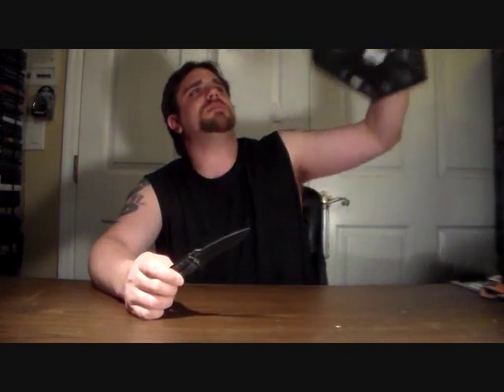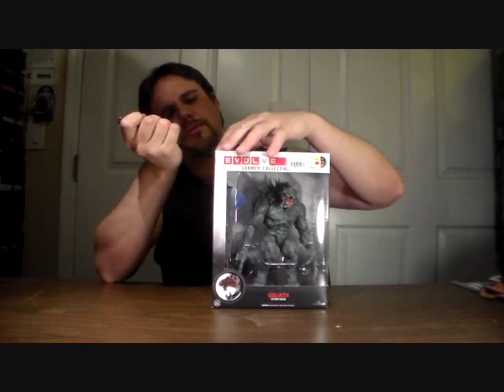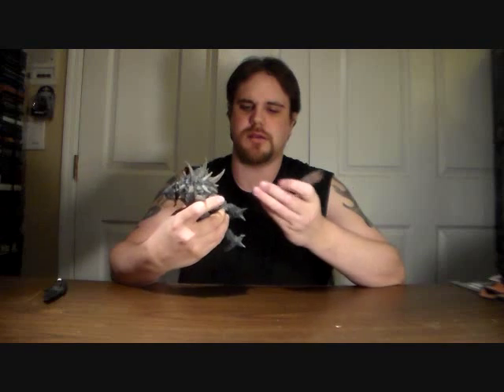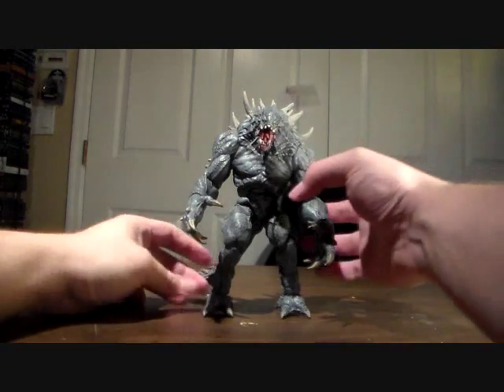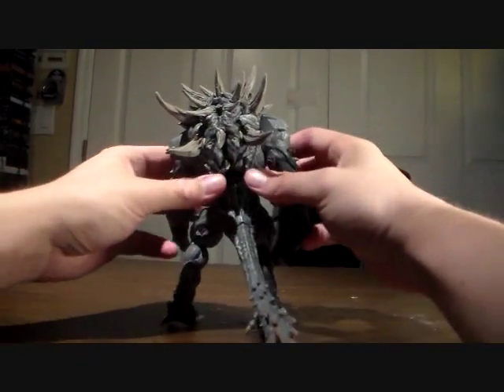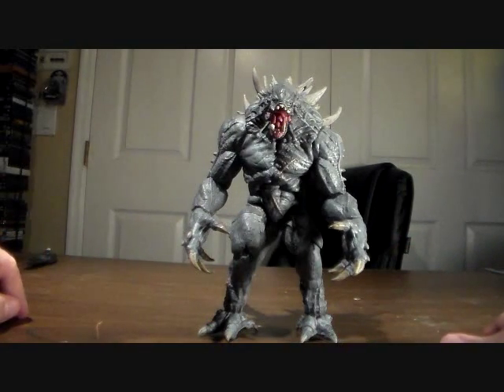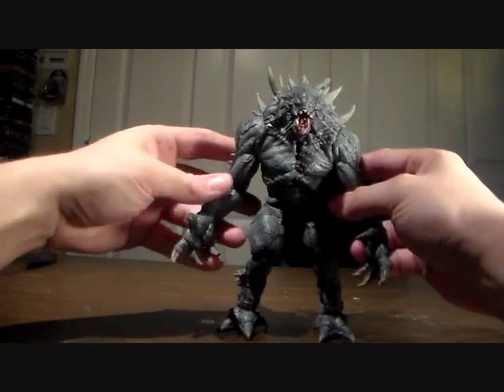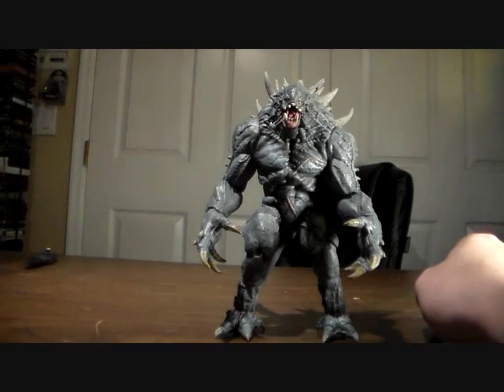Unboxing. Goliath from EVOLVE